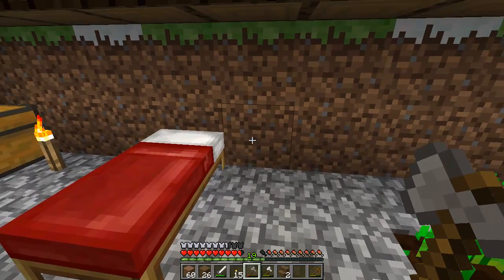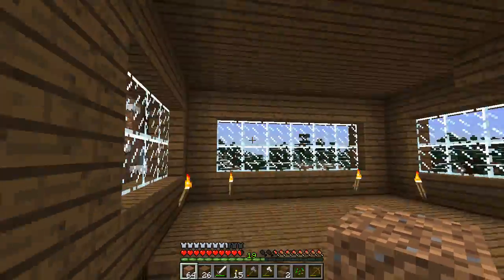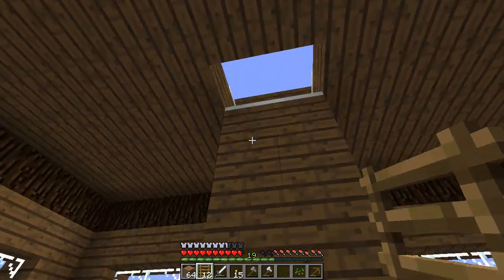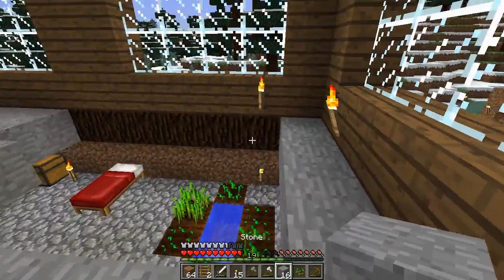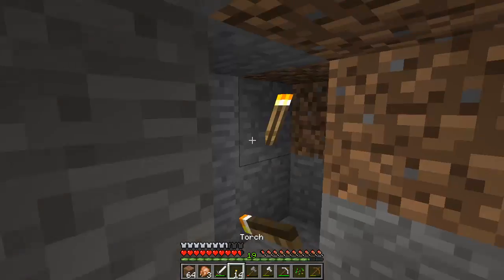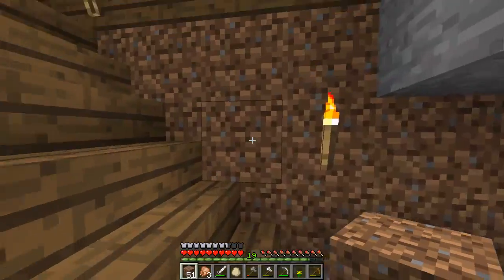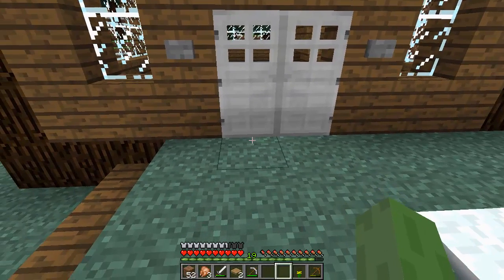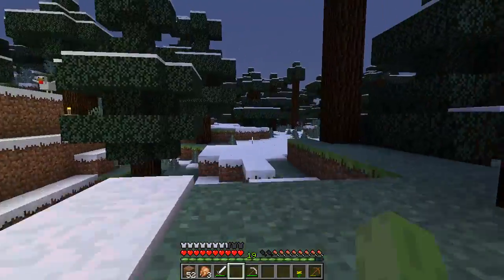MINECRAFT - HOUSE IS DONE!